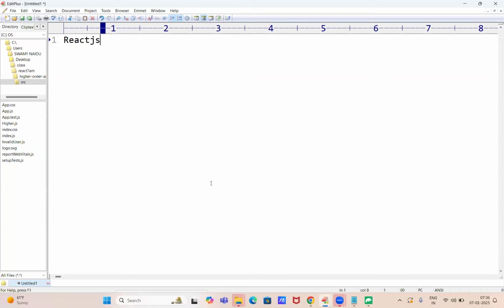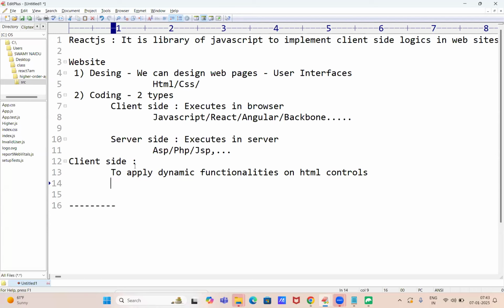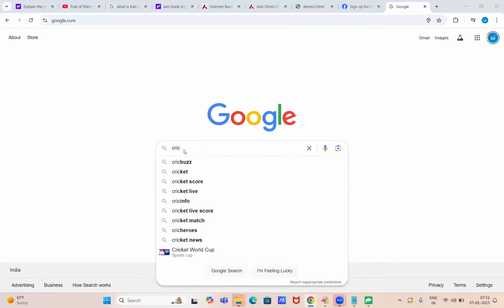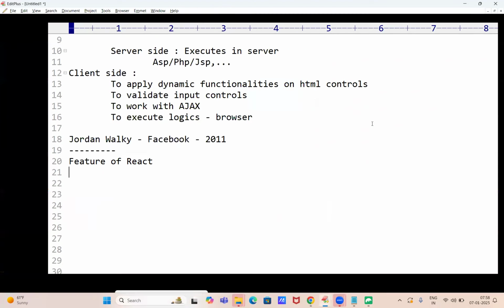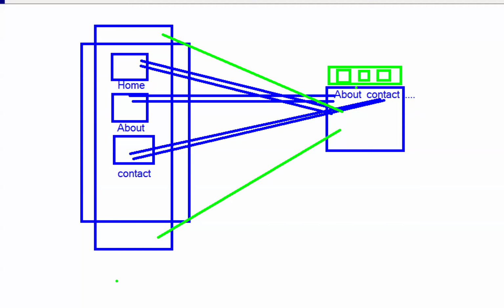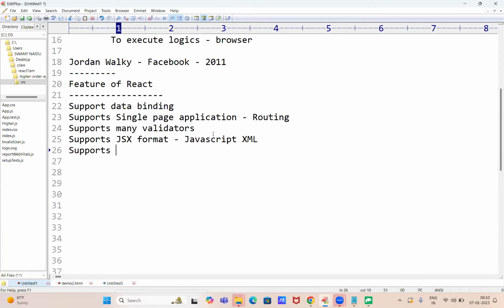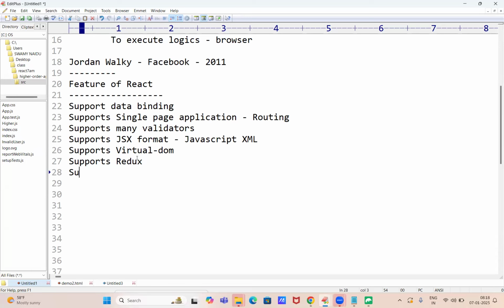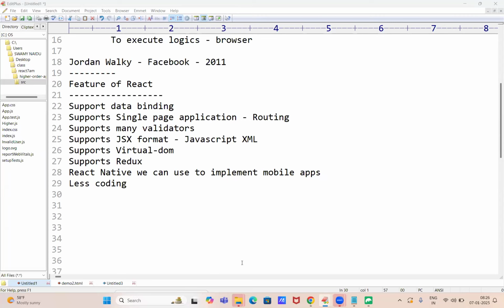REACT JS tutorials || Demo - 2 || by Mr. Swamy Naidu On 07-01-2025 @7:30AM IST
Java tutorial by durga sir